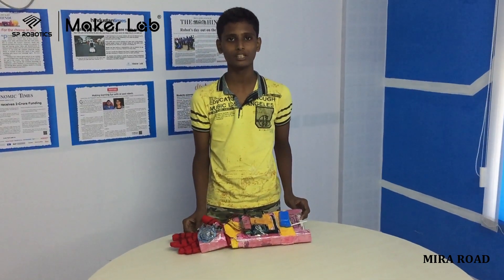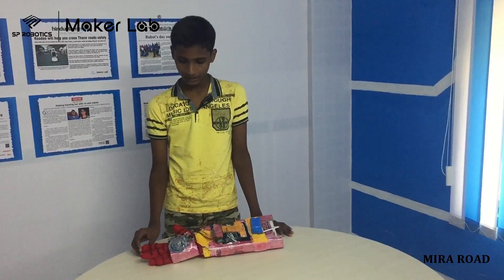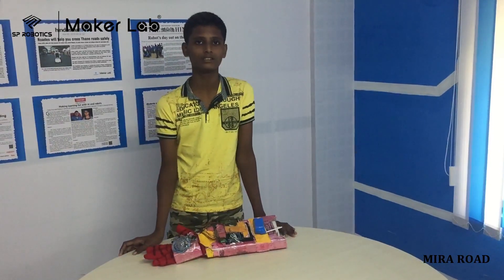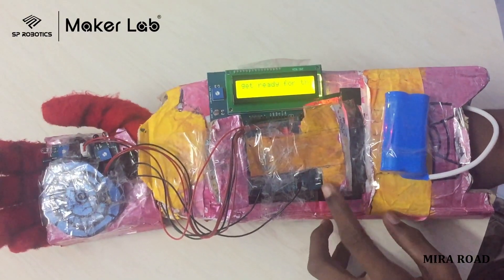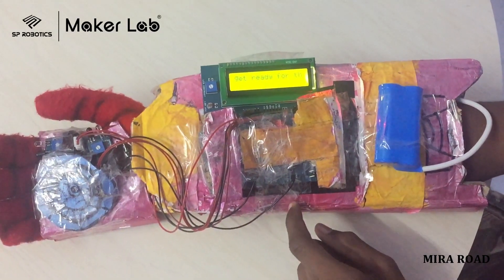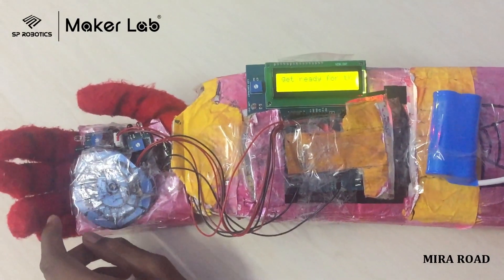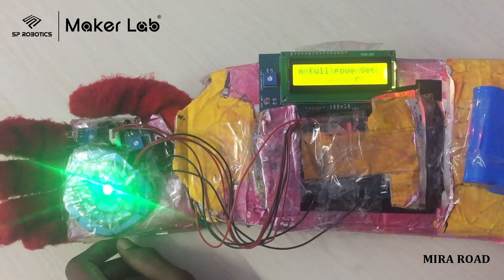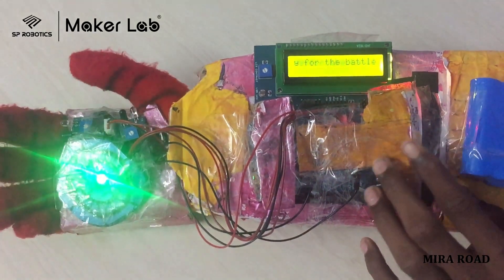How to design your own IRON MAN ARM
Do you wish to design your own Iron Man Arm? Check out Yatin Anchan Advance Level Project to design your own arm.

Join Now!!